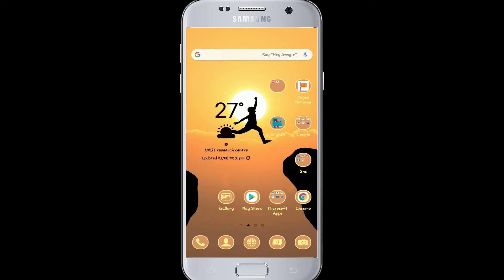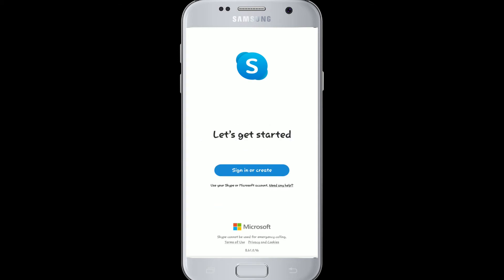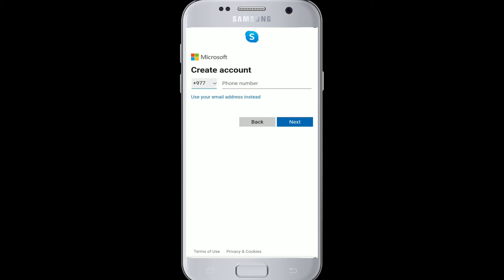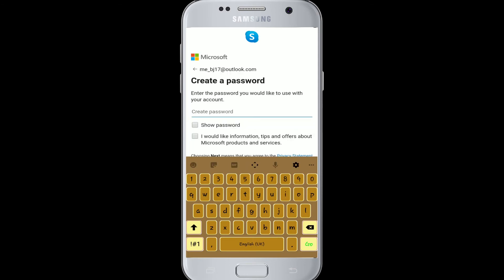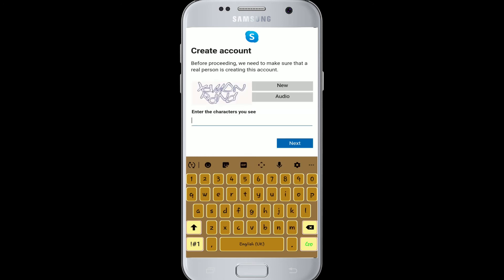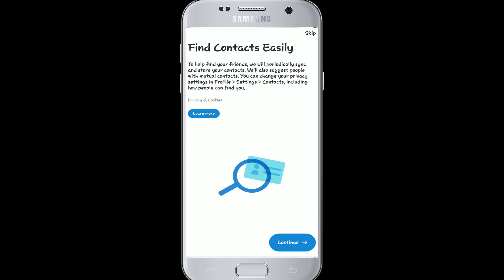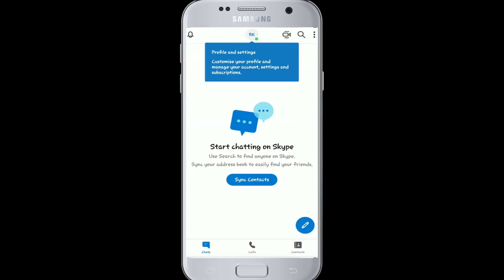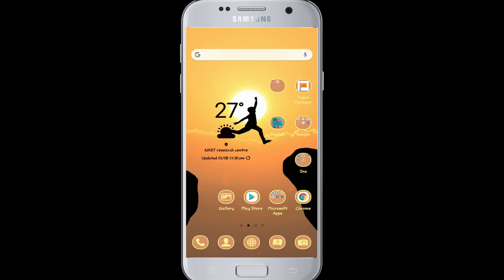How to Create Skype Account? Sign Up Skype Account 2020 | Open Skype ID | Make Skype Account